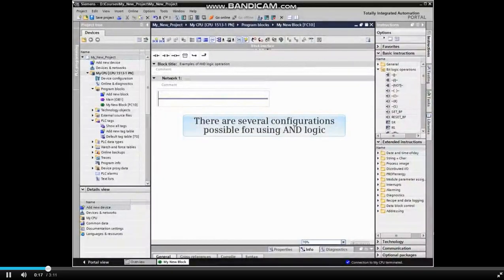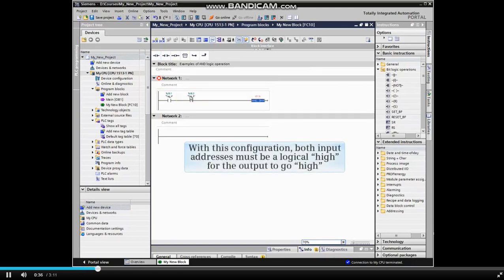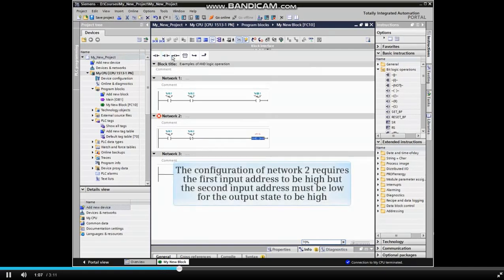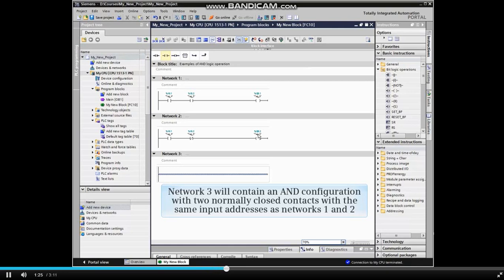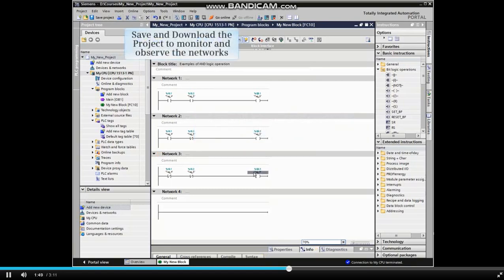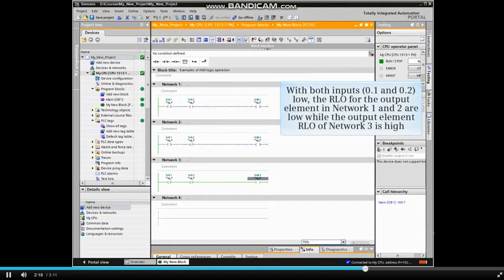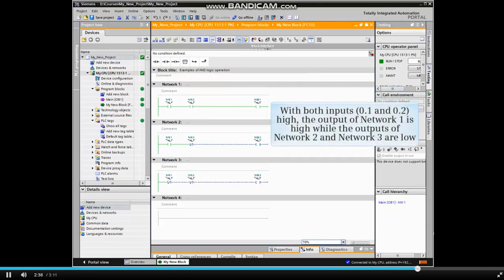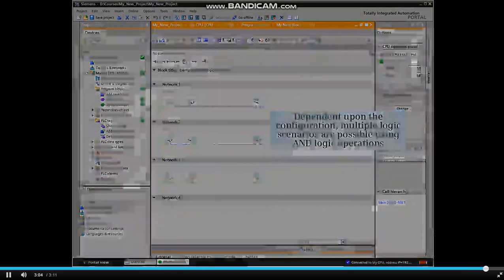How to Create & Monitor AND Logic Operation in TIA Portal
PLC Learning For Beginners // Simatic Manager // Industrial Automation// How to Create & monitor AND Logic Operation -in TIA Portal// PLC programming// TIA Portal